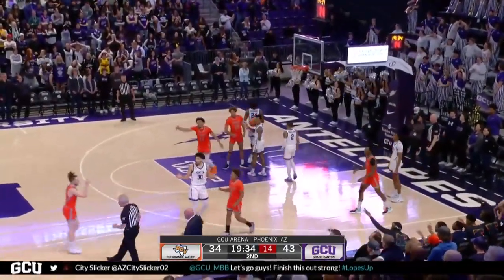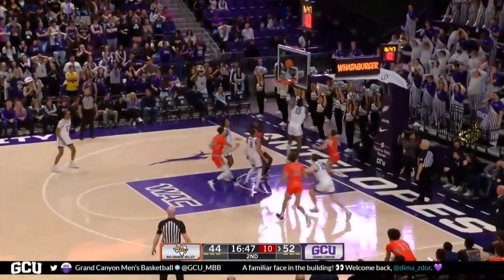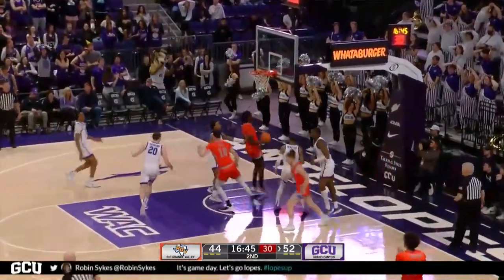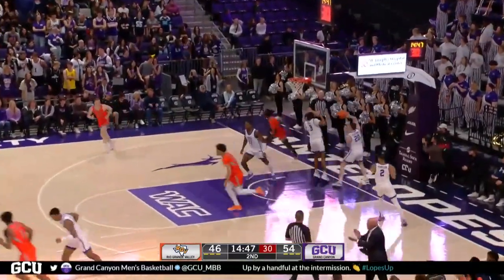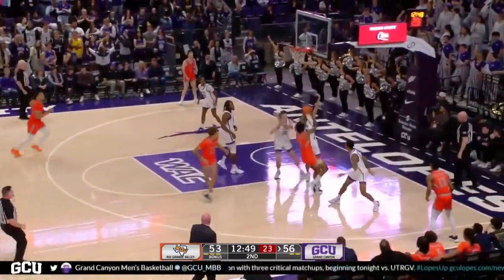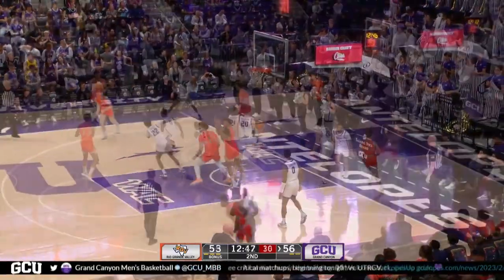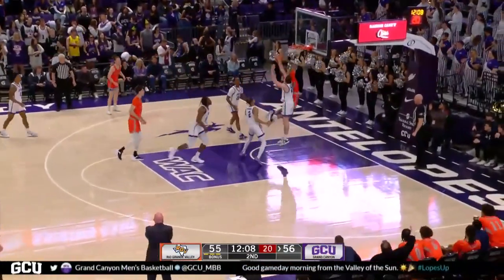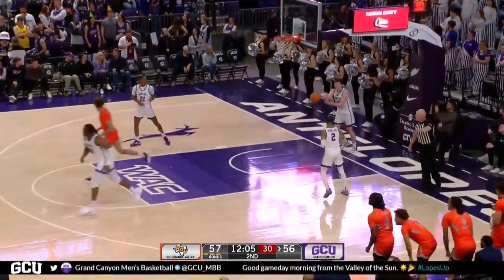UTRGV Men's Basketball Rallies Past Grand Canyon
February 15, 2023 – PHOENIX, Ariz. – The University of Texas Rio Grande Valley (UTRGV) Vaqueros men's basketball team came back from a 15-point deficit and junior Daylen Williams hit a game-winning layup with 1.4 seconds remaining to beat the Grand Canyon University Lopes 77-76 on Wednesday at GCU Arena.

The Vaqueros (13-14, 5-10 WAC) have now won three-straight games at GCU Arena.

The Vaqueros trailed 76-75 with 25 seconds remaining. Senior Justin Johnson drove to the hoop, and although his layup attempt was off the mark, junior Ahren Freeman tipped the ball to Williams who hit the game-winning layup.

Johnson led the Vaqueros with 24 points, nine rebounds and five assists. Sophomore Will Johnston scored 22 points. Freeman scored 14 points with four rebounds. Graduate student Dima Zdor scored eight points with five rebounds. Williams finished with seven points and 12 rebounds.

Gabe McGlothan led the Lopes (16-10, 8-6 WAC) with 27 points and 11 rebounds. Ray Harrison scored 16 points with six rebounds. Chance McMillian scored 10 points with four rebounds and four assists.

The Lopes took their largest lead of the game at 42-27 with 3:19 remaining in the first half. Johnston hit a 3 and a jumper and Freeman made a layup as part of a 7-1 run to bring the Vaqueros within 43-34 at halftime.

Johnston opened the second half with a 4-point play to make the score 43-38. Then, after the Lopes pushed their lead back up to 10, Williams hit a 3 and Johnson made three free throws to power a 6-2 run to bring the Vaqueros with 50-44.

The Lopes led 54-46 with 16:07 remaining. That’s when a layup by sophomore Derrius Ward and a Johnston 3 sparked a 15-2 run to give the Vaqueros their first lead, 61-56, six and a half minutes later.

The Lopes came back to tie the game at 65 at the 6:57 mark before a Johnston 3 restored the Vaqueros’ lead. Then, with the game tied at 68, a Freeman layup put the Vaqueros up 70-68.

One basket later, with the game tied at 70, Johnson made a layup and Johnston nailed a 3 to put the Vaqueros up 75-70 with 2:21 remaining.

The Lopes scored the next six points to regain the lead at 76-75 in the final minute, setting up Williams’ game-winner.

The Lopes led 6-0 out of the gate while going up 10-4. Freeman answered with a layup and then Johnston nailed a 3 to bring the Vaqueros with 10-9. The Vaqueros were again within one on a Zdor layup that made the score 12-11 before five-straight Lopes points made it a six-point game.

Johnston brought the Vaqueros within 17-14 with a 3 and then a Zdor layup made the score 19-16, but the Lopes responded with a 13-4 run to go up 32-20.

UTRGV hosts Utah Tech at the UTRGV Fieldhouse on Thursday, Feb. 23 at 6:30 p.m. Tickets are on sale now at UTRGVTickets.com. Current UTRGV students receive free general admission with their student ID. All fans need to follow the clear bag policy, details of which can be found at GoUTRGV.com/ClearBag. The party starts in Schlotzsky's Vaquero Village at 5 p.m.

Fans unable to attend in person can watch domestically on ESPN+ or internationally via WAC International.